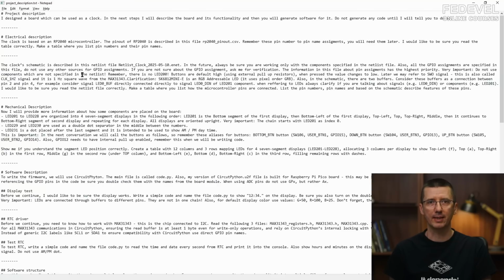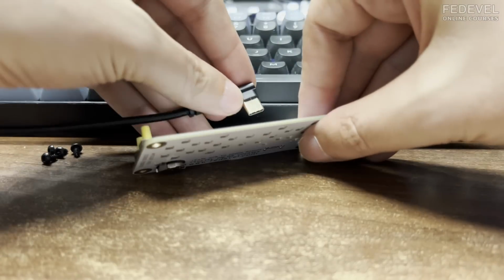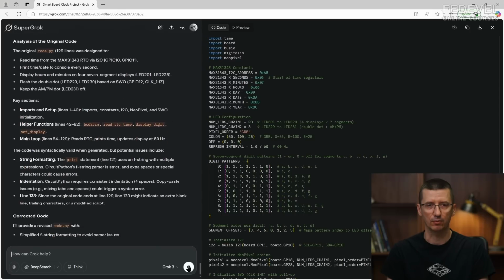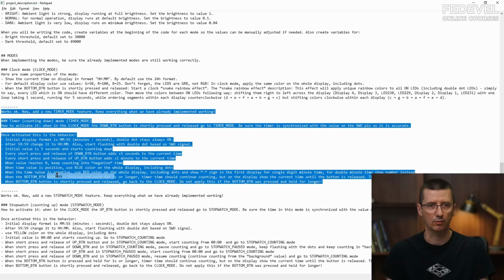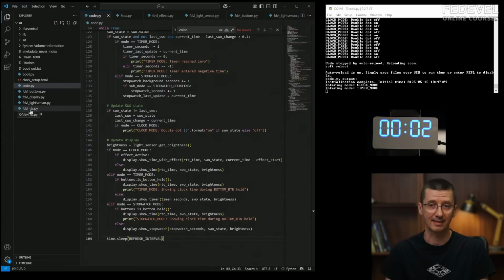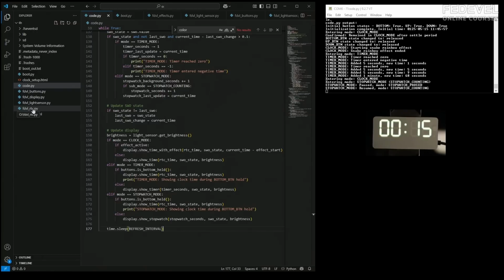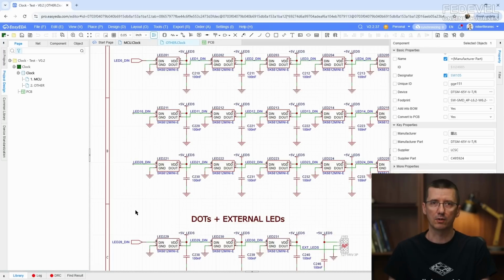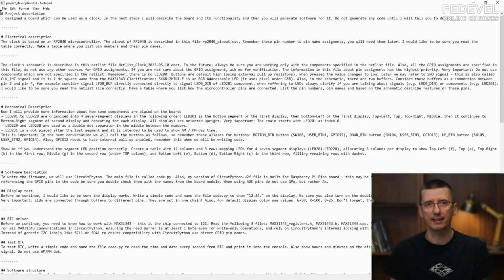Can AI Read Schematic And Write Software For Your Boards?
I asked AI to write software for my board. This is what happened ...

- To learn how to design boards have a look at FEDEVEL online courses

Chapters:
00:00 What is this video about
00:52 Uploading board info to AI
03:02 Generating test code
05:35 Generating the basic CLOCK code
07:06 Generating code for Timer feature
08:49 Generating code for Stopwatch feature
10:16 Testing the finished code
11:24 Problems when creating the code
17:11 Conclusion

- Robert